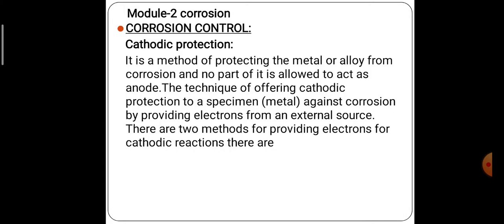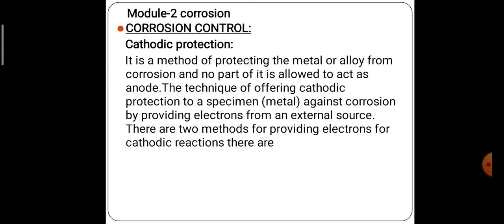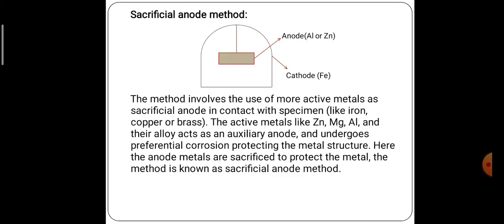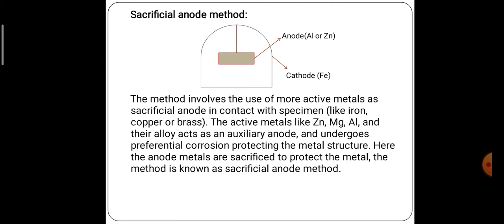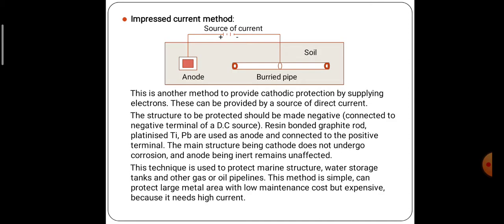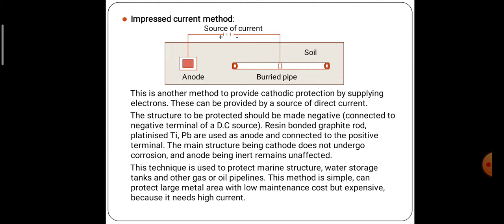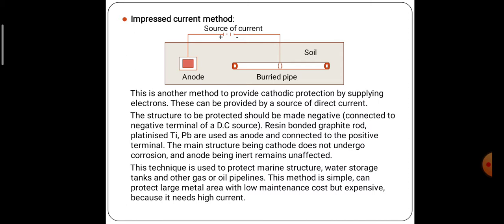Module-2 corrosion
Cathodic protection